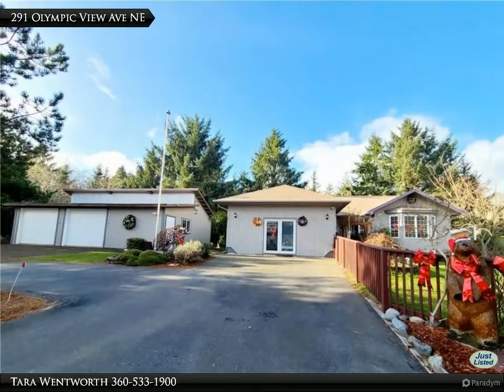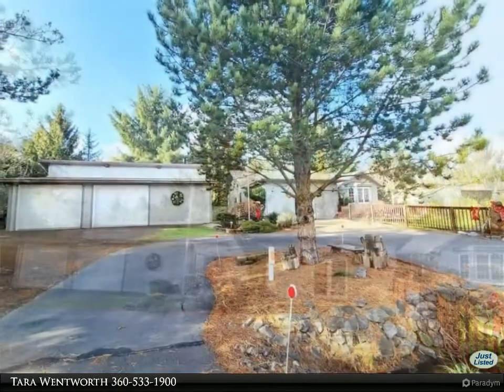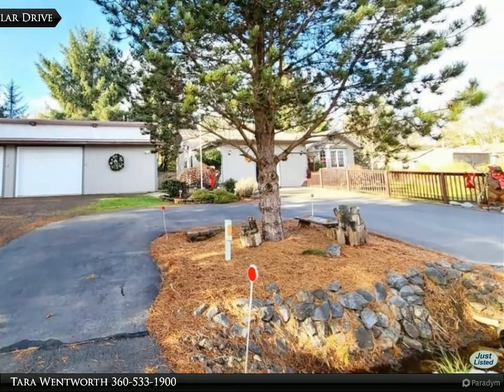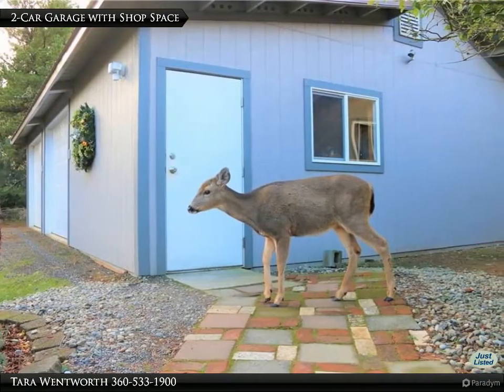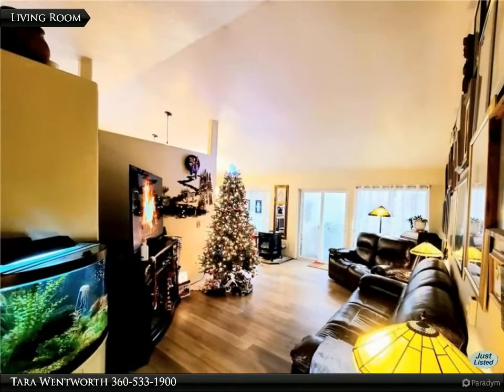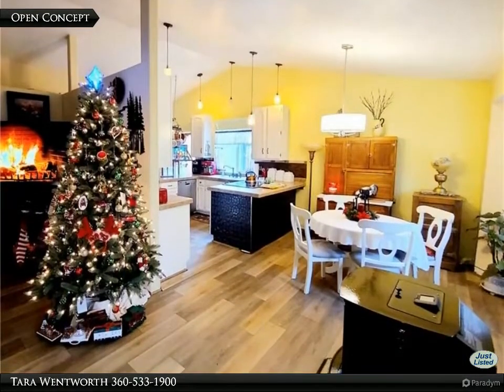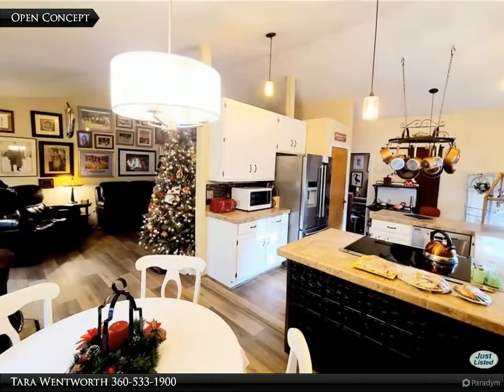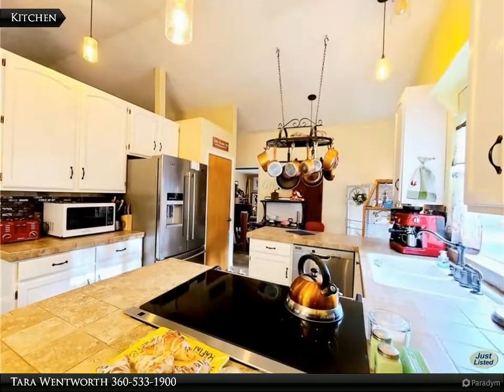Premier Realty Grays Harbor - Portrait Perfect!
Please enjoy this property video created by Premier Realty Grays Harbor

291 Olympic View Ave NE
Ocean Shores, WA 98569

This turn key, single-level, 3 bedroom, 2 bath home features a large, 2 bay detached garage and workshop on a second lot with a greenhouse & garden! A private, circle drive and plenty of off-street parking, along with a huge yard and surrounding trees to provide privacy, you've really had a brush of good luck finding this listing. The completed family room, currently used as an artists studio, has it's own french door entry and there's all new flooring throughout. Get out your paints, and help make this open canvas your own beautiful creation!

Tara Wentworth
Premier Realty Grays Harbor